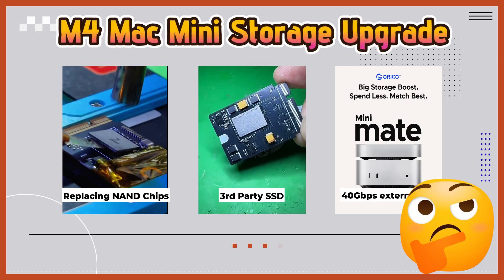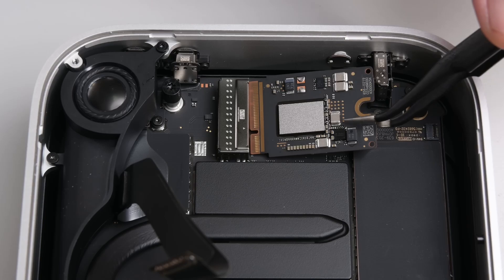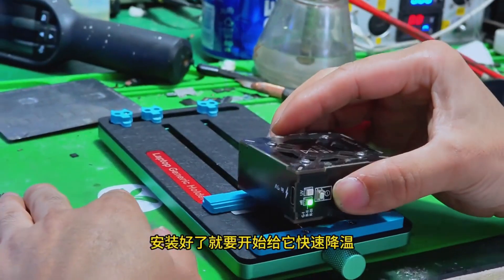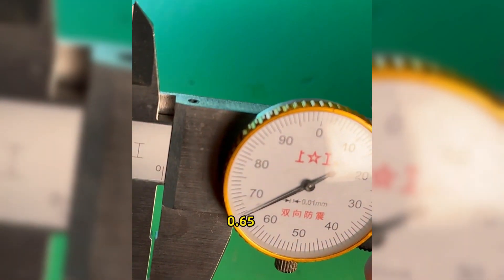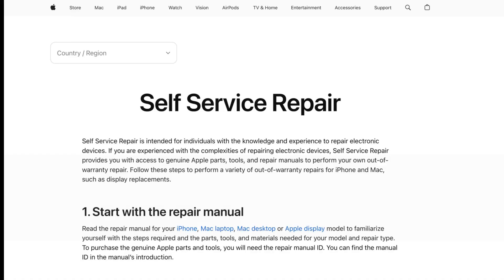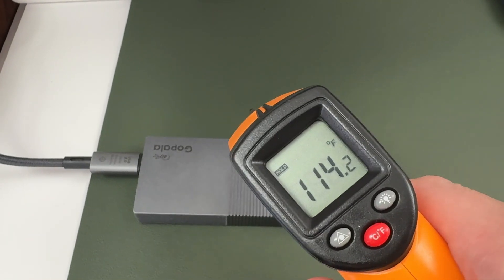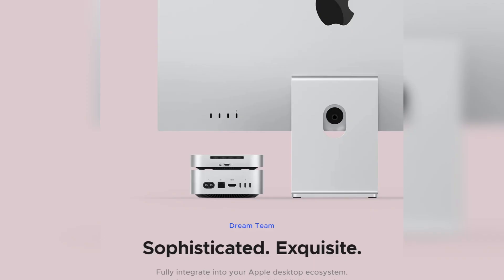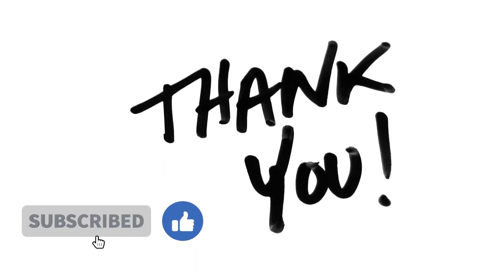M4 Mac Mini Storage Battle: 3rd Party SSD vs. Orico MiniMate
In today's video, I'll be sharing two of the latest updates regarding low-cost storage expansion for the M4 Mac Mini. First, a prototype of a third-party SSD has been designed, but mass production will still take some time. Second, Orico has released a new external SSD called miniMate, which matches the Mac Mini in appearance and offers speeds comparable to the built-in SSD.